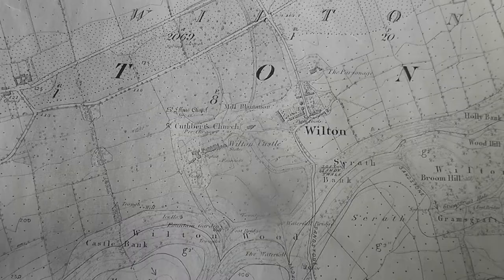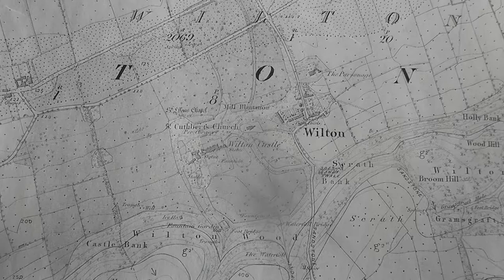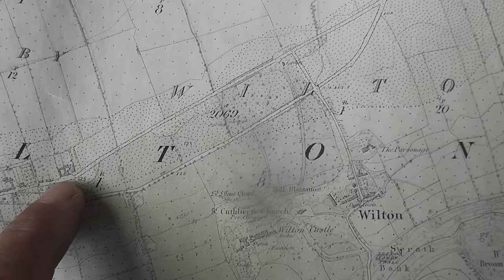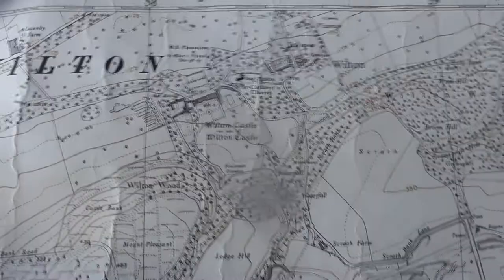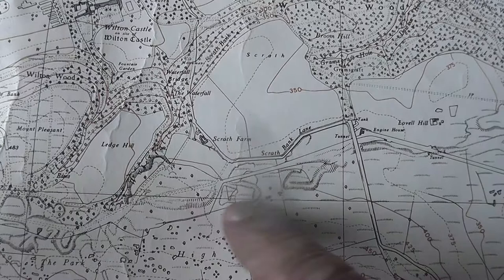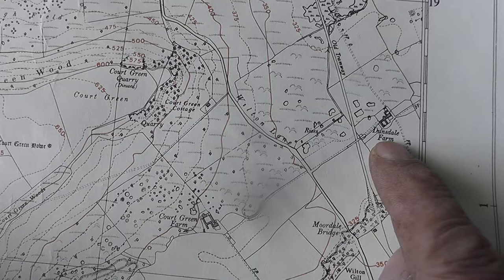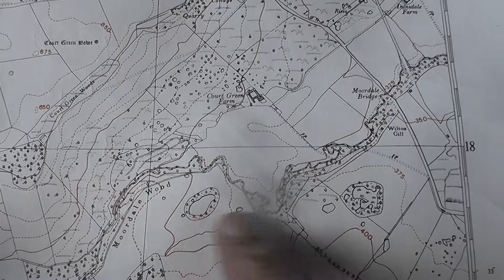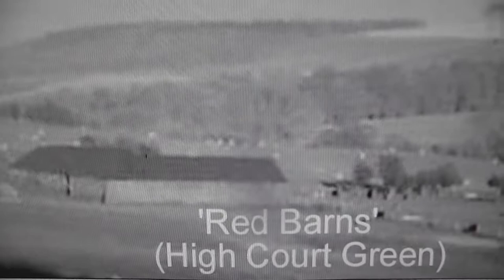Wilton Village, Redcar. Part 1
Part 1 of Wilton Village then & now (2013)